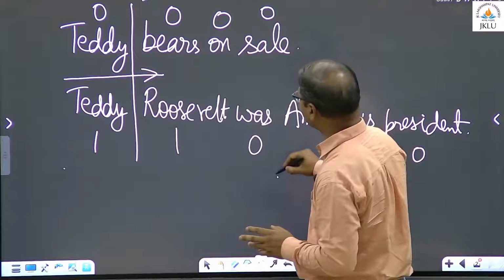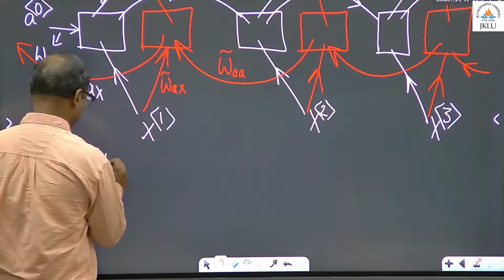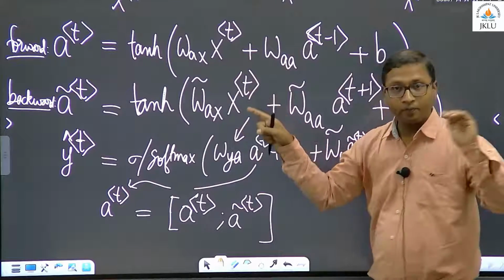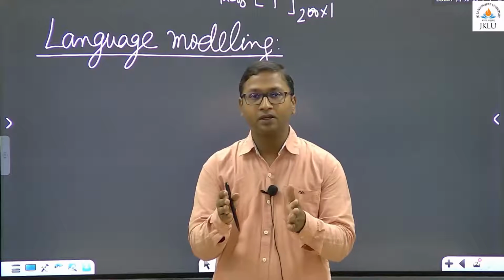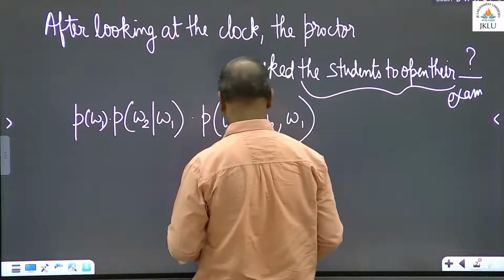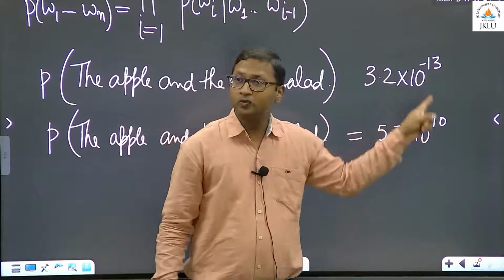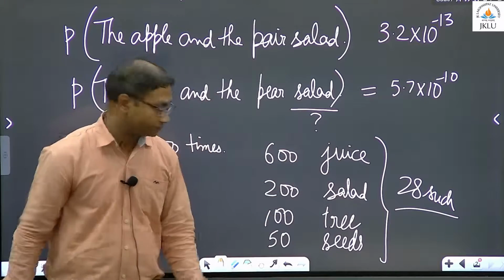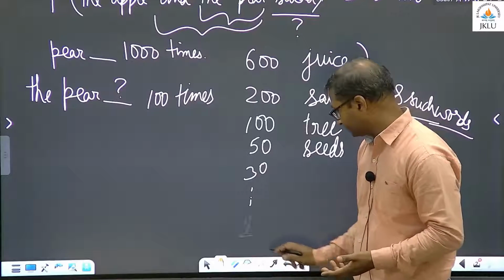Lecture 42: Bi-directional RNNs and Introduction to Language Modeling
In this video, we discuss bi-directional RNNs and then later we discuss the problem of language modeling.